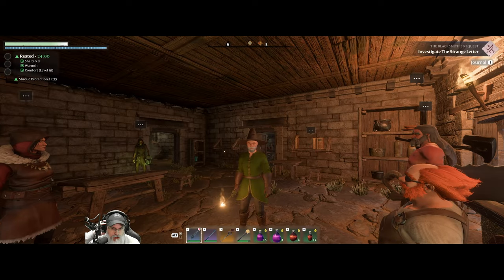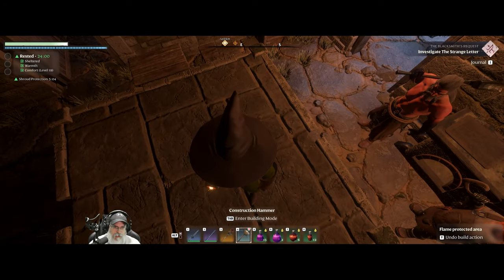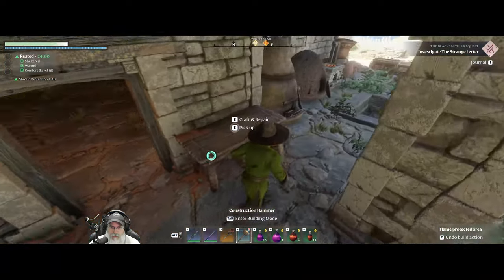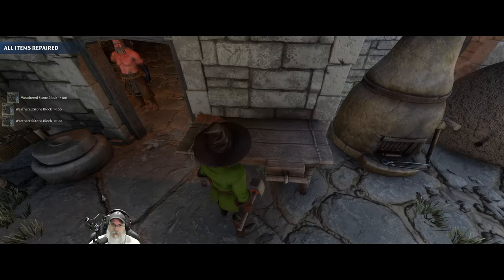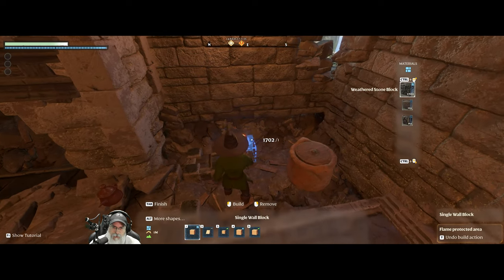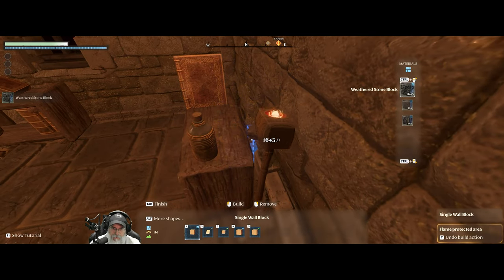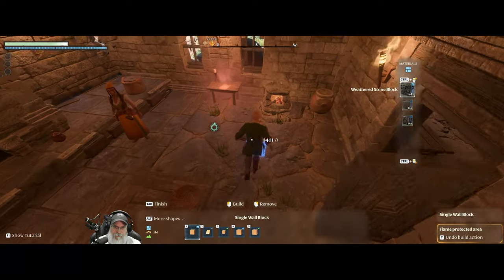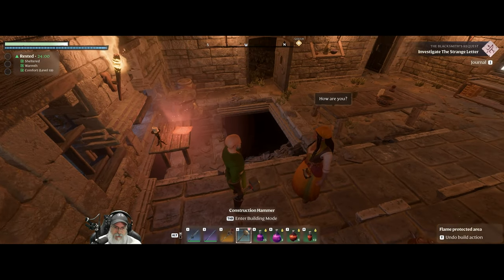Enshrouded Hollow Halls Update | Single Player | E14 Kitchen Remodel